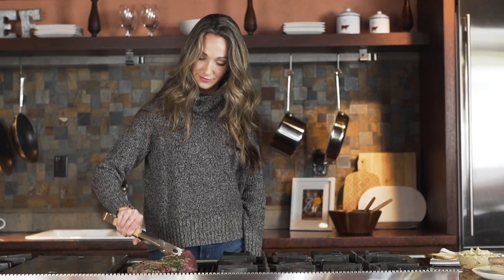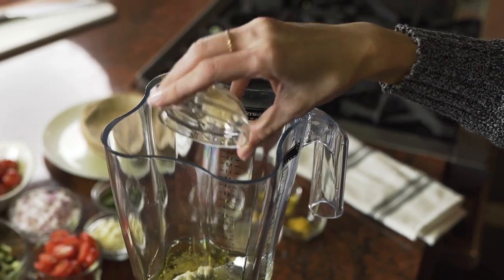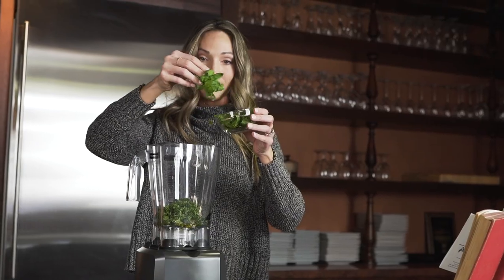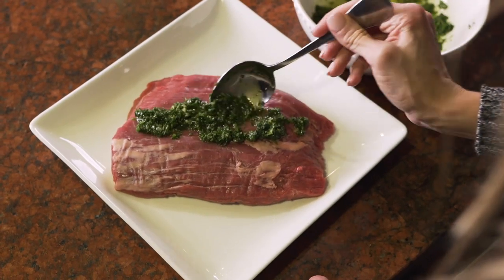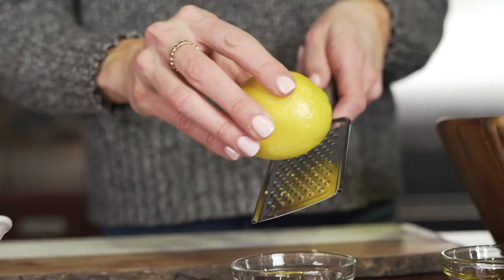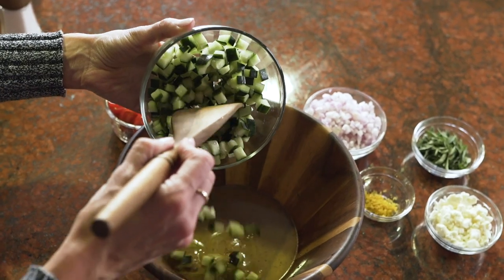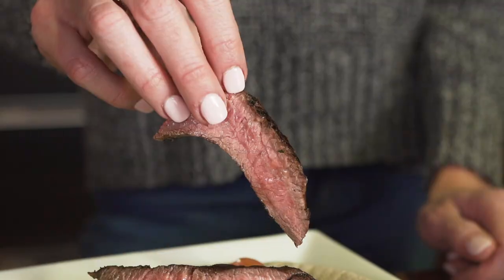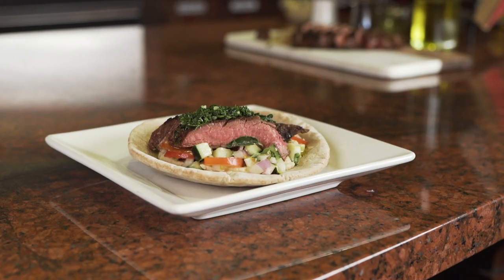Mediterranean Flank Steak Pita with Oklahoma Beef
Stephanie Gibbs (@FlourishandFitness) makes a quick and easy Mediterranean beef flank steak pita using @OklahomaBeef that even her kids love to eat and help prepare. This delicious pita is loaded with hummus, cucumber salad, grilled beef flank, and a spicy green marinade.